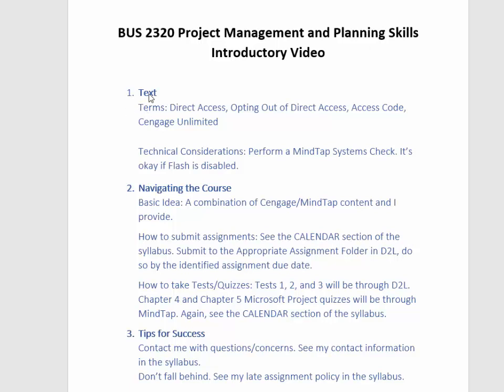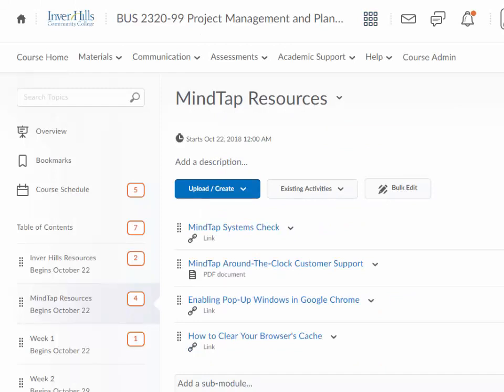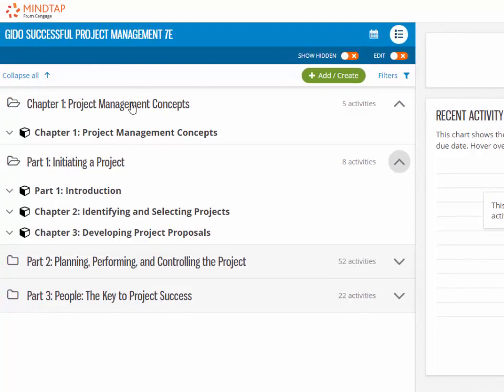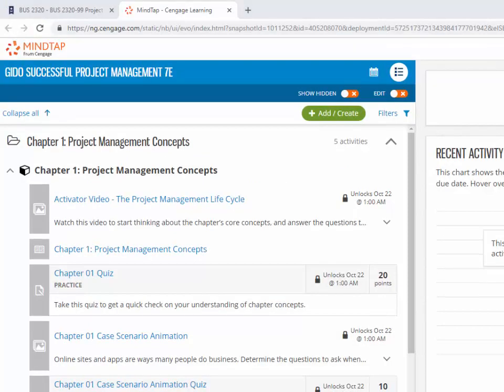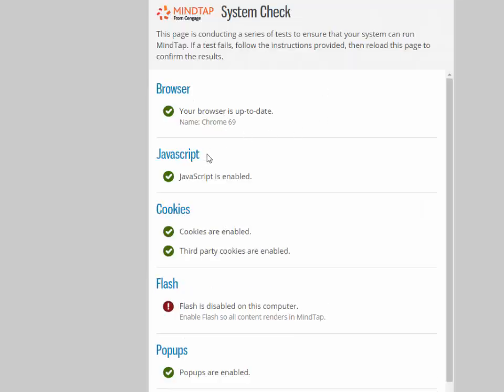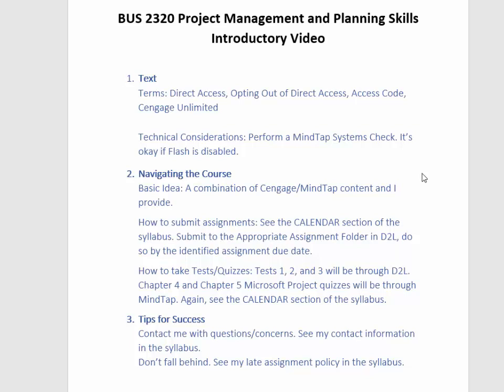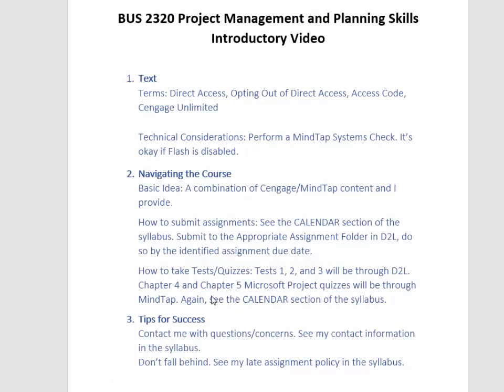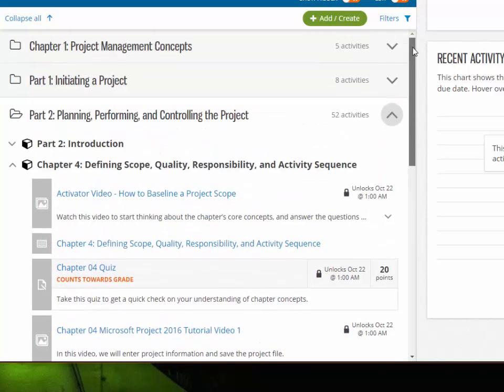BUS 2320 Introductory Video